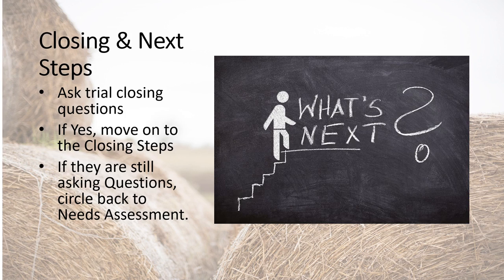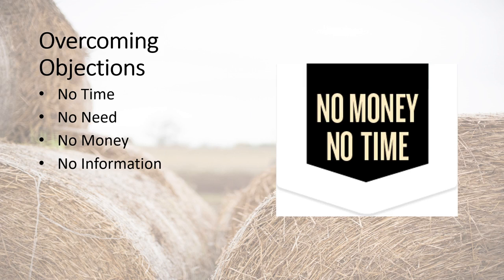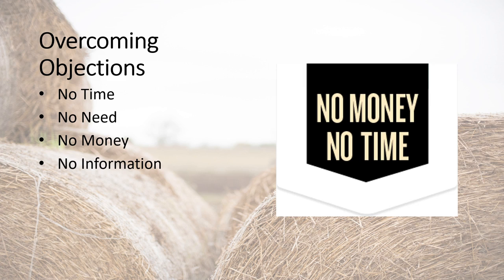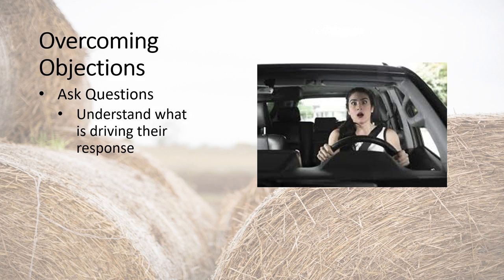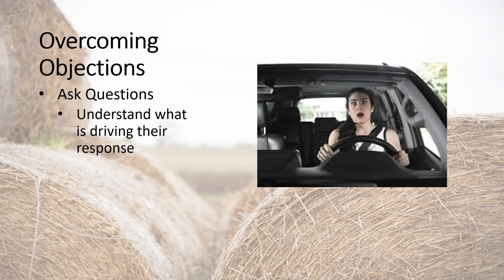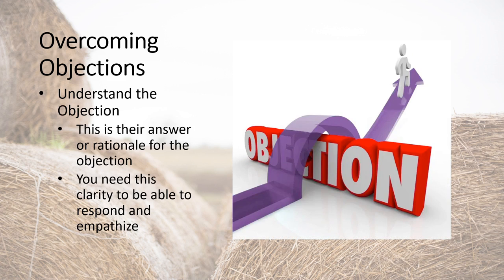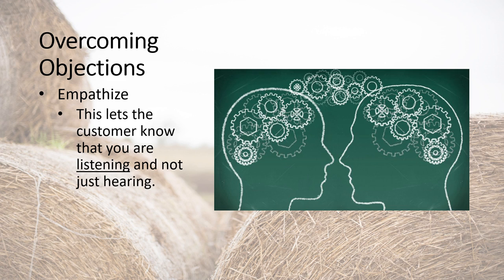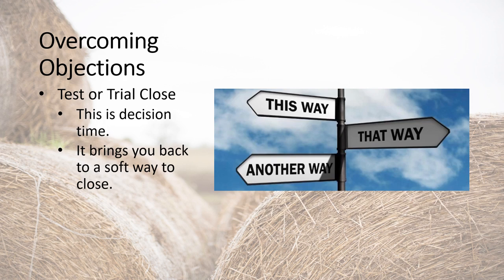Membership Sales Training